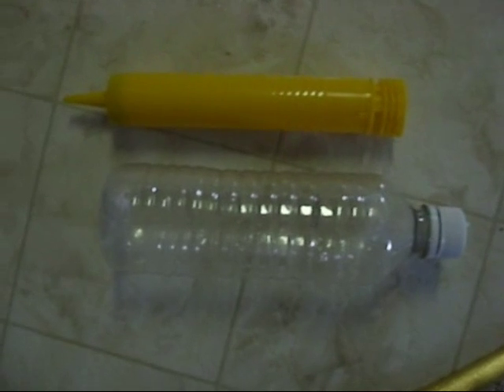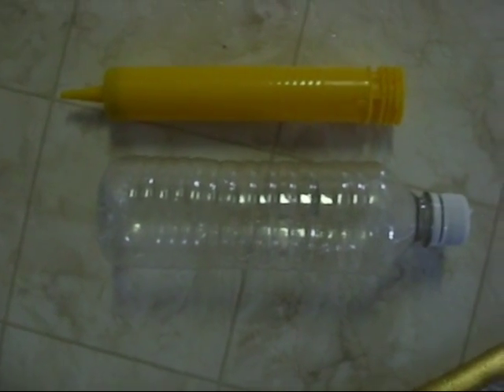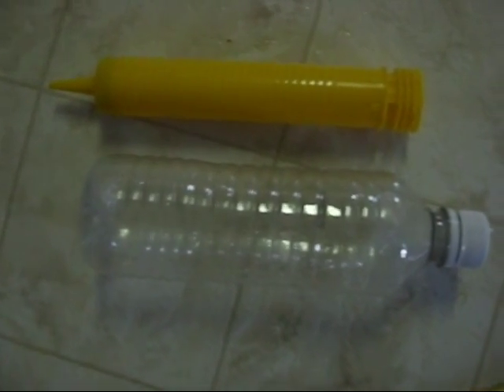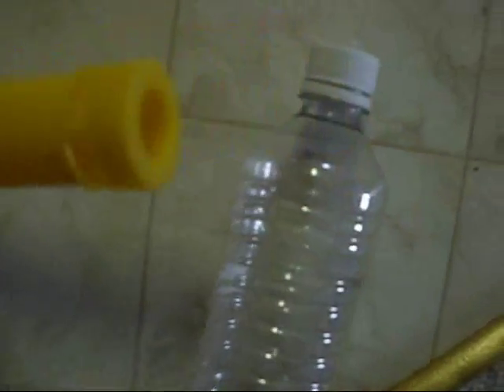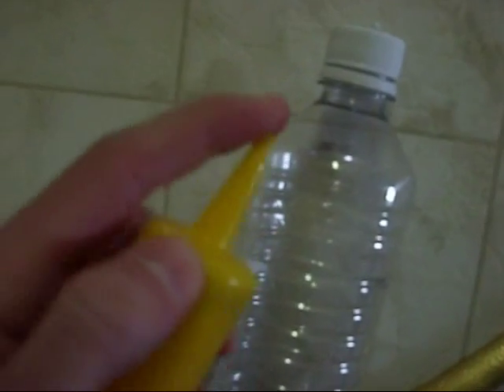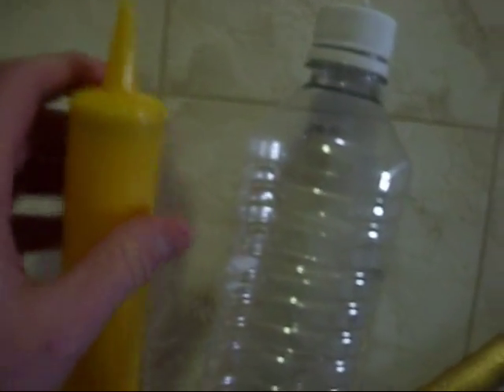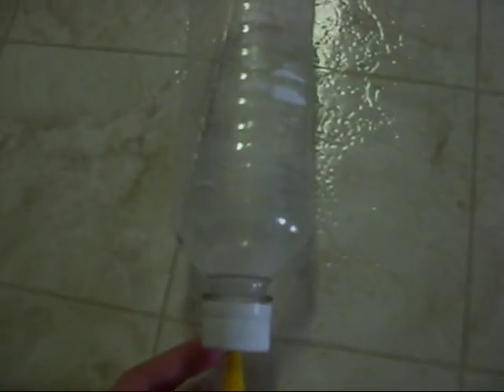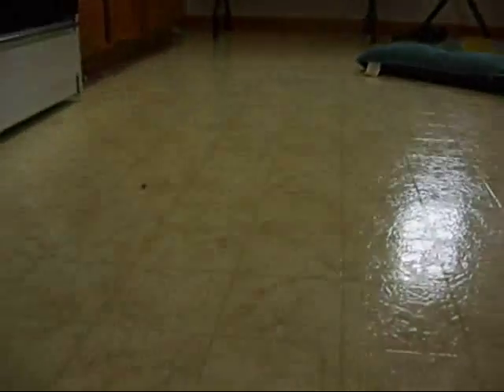Homemade Water Bottle Rocket and How to Make it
This video shows you a water bottle rocket that I built and it also tells you how to make it. Enjoy.